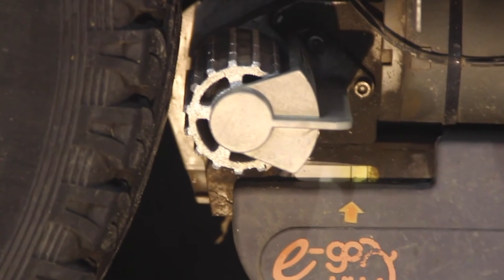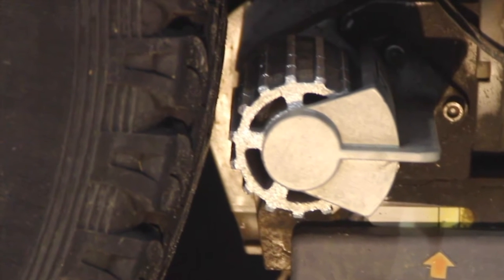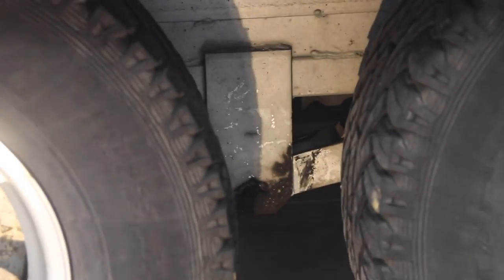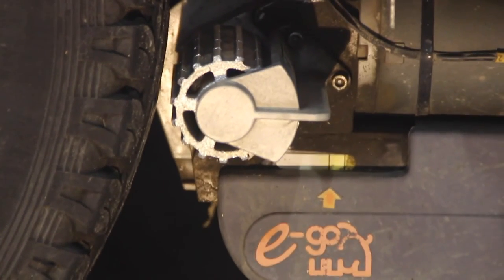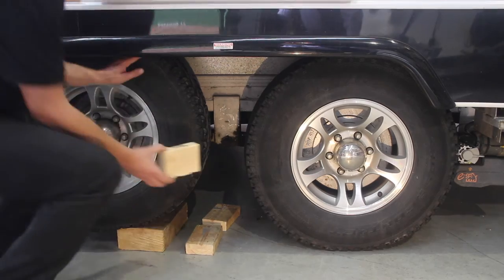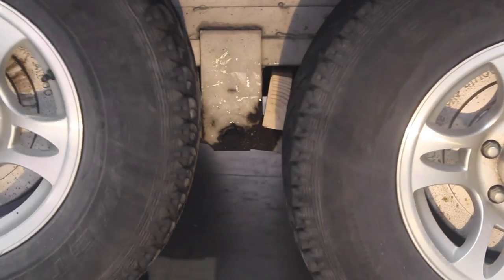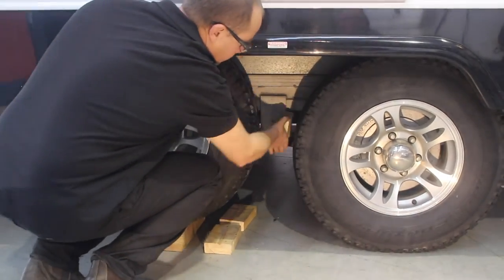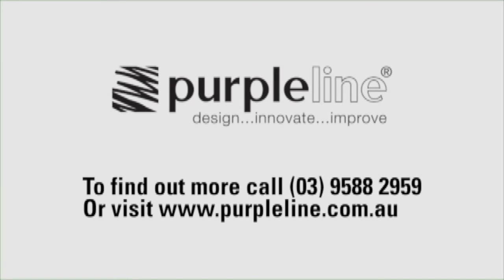Roller rocker suspension locker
When roller rocker suspension can play havoc with electric caravan movers when it moves the axles backwards and forwards - but this video shows an easy way to keep the wheels engaged with the movers while retaining the smooth ride for which roller rocker is so well regarded.